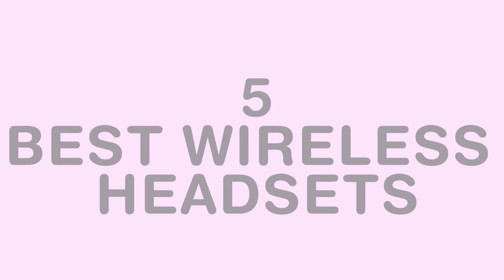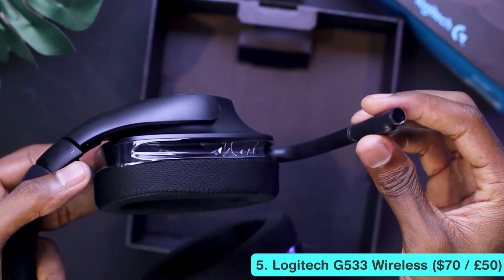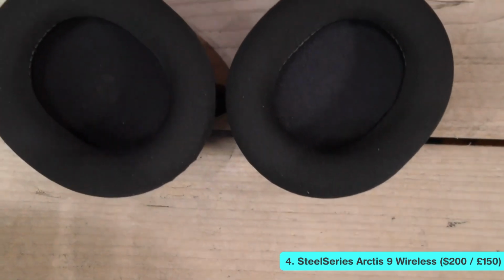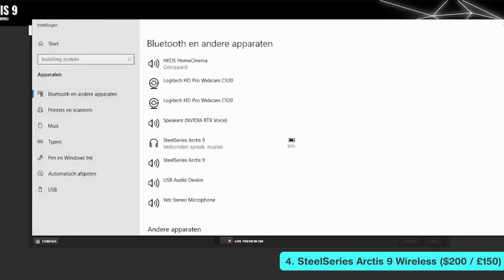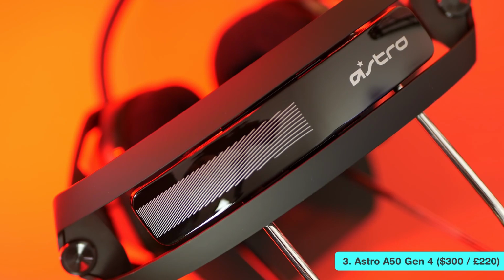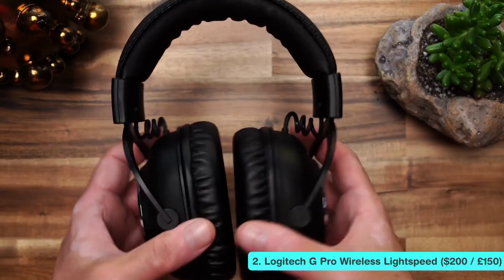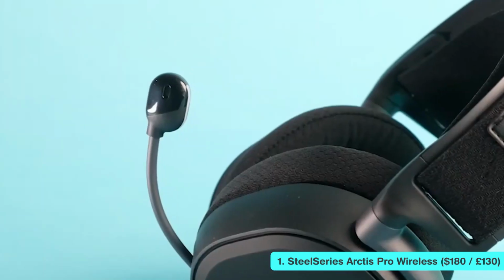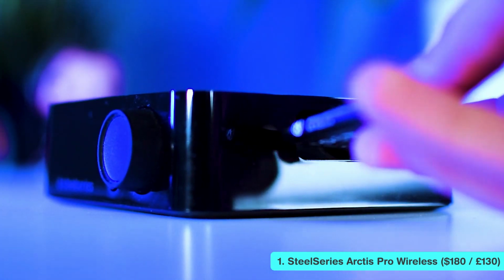5 BEST WIRELESS GAMING HEADSETS 2021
The best wireless gaming headset 2021 is decided right here on Top Tech. I have picked from a list of the 5 best gaming headsets that work wirelessly with PC, Playstation, Xbox, and Nintendo Switch and decide which one is the best overall. Will it be Razer, Logitech, Steelseries, or Astro... who knows?

The 5 best wireless gaming headsets 2020 has remained realtively the same with a few exceptions like the all new Astro A50 Gen 4 and the SteelSeries Arctis Pro. Of course I have included the best from ranging from budget gaming headset, mid range gaming headset, all the way to the high end gaming headset. That of which comes mostly from the likes of Steelseries with their new Arctis 9 and from Logitech with their G533 headset. Though overall i have to say that my favouriote headset from the 5 gaming headsets that I included has to be the Steelseries Arctis Pro because of its universal connectivity, great sound quality, nice simple aesthetic and the total value.

--LINKS TO ALL MENTIONED PRODUCTS--
(5) Logitech G533 Wireless
(4) SteelSeries Arctis 9 Wireless
(3) Astro A50 Gen 4
(2) Logitech G Pro Wireless Lightspeed
(1) SteelSeries Arctis Pro Wireless

From the latest gaming news and tech news, all the way to top 10 gaming lists: Top Tech will inform you about everything there is to know about the gaming world!
Whether that be about the Xbox or the PS5, or even gaming PC's... we got it covered!